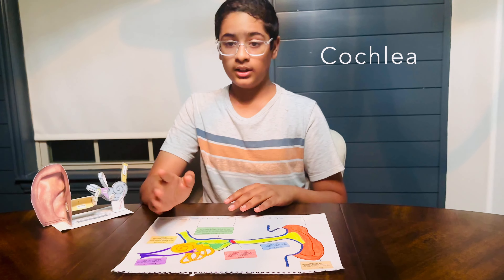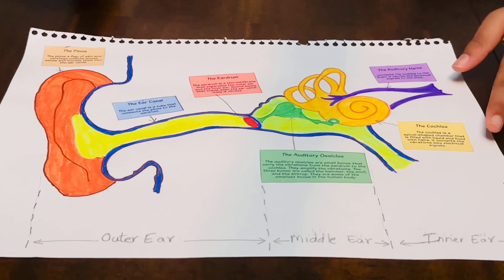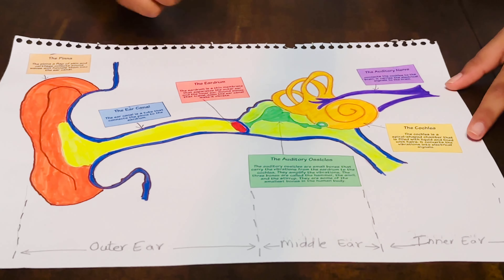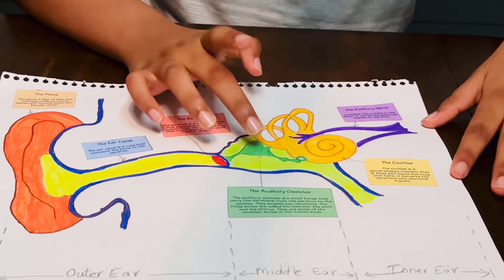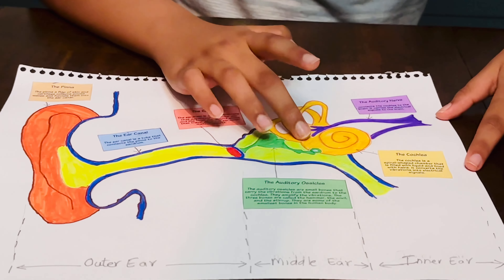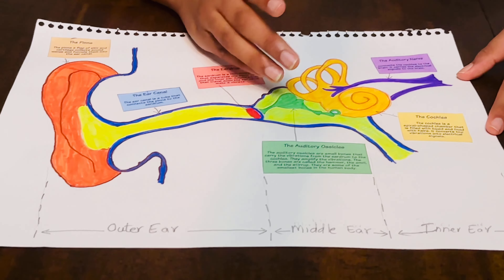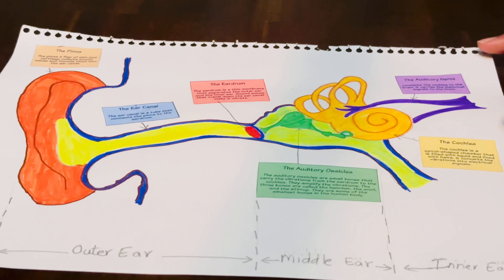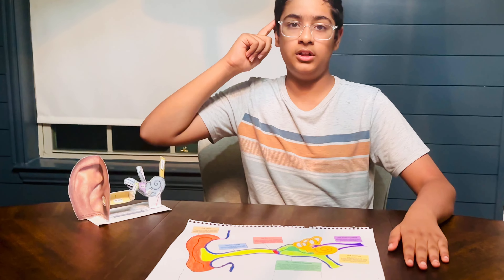Ear Anatomy (Parts and Functions)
This video explains the parts and Functions of Ear with a model.